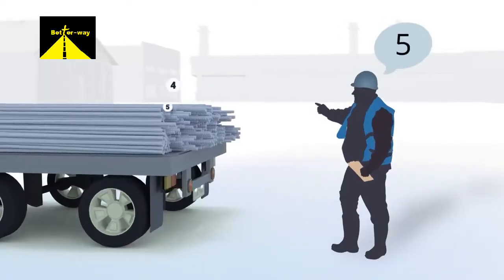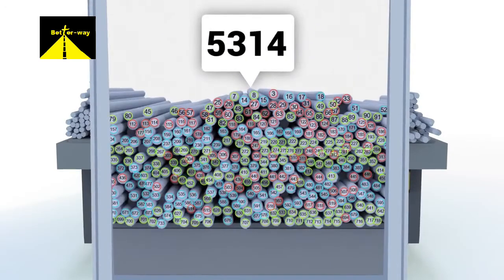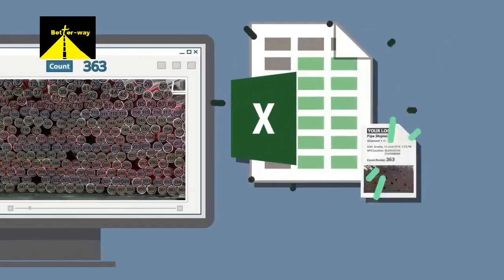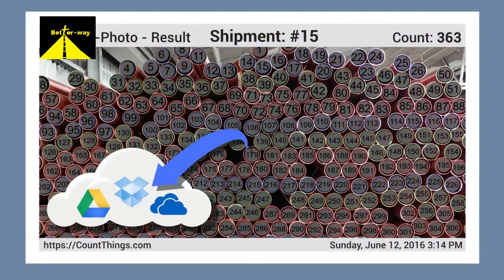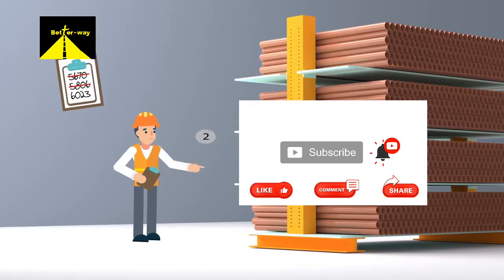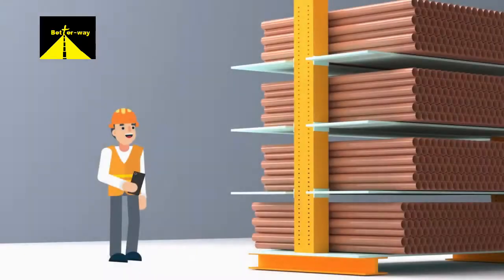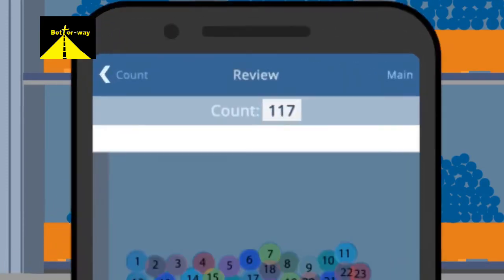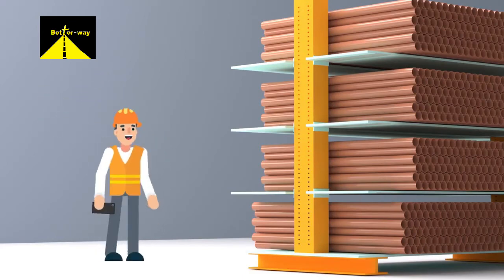Count things automatically with your mobile device.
CountThings from Photos app helps businesses automate counting. Open the app, select the right Counting Template for your items, take a photo, and count.
If we don’t have a Counting Template for your needs, let us know, and we can create one.

 Use the app to count items in the manufacturing process, warehouses, and transportation & logistics activities.
Some of our most counted items: timber/logs, metal & PVC products, pipes & tubes, bars/rebar.

Biotech & life-science professionals use the app to count various types of insects, flies, worms, as well as things in Petri Dishes.

Some features:
• Each counted item is marked in the resulting image, so you have audit trails of what was counted
• Resulting images can be saved locally on your device, to the cloud, or sent to web services
• Include data from a custom form with the counting results
• Multiple ways to integrate counting with your workflow
• Integrate with your inventory tracking system